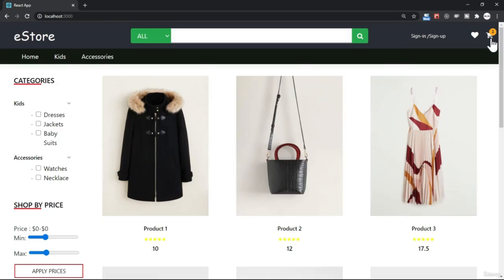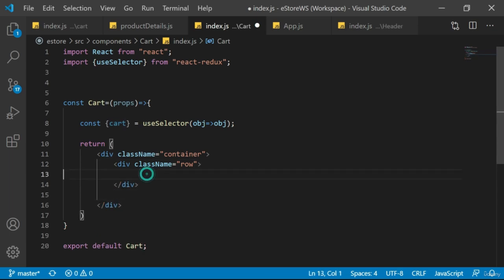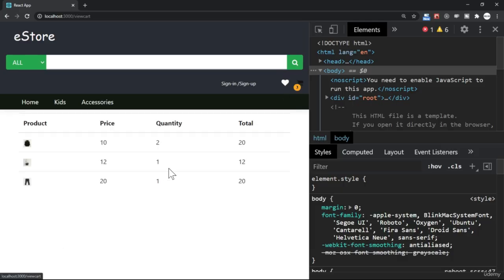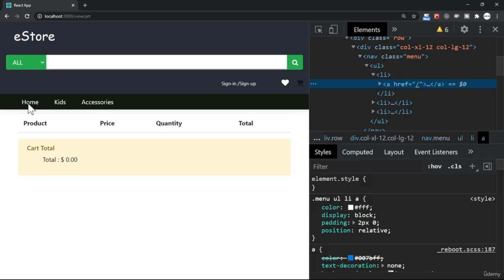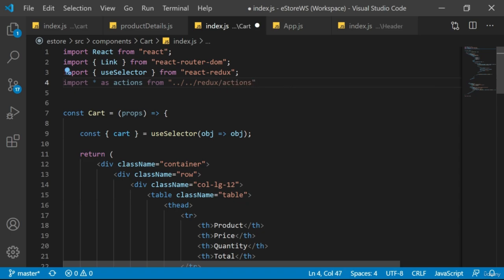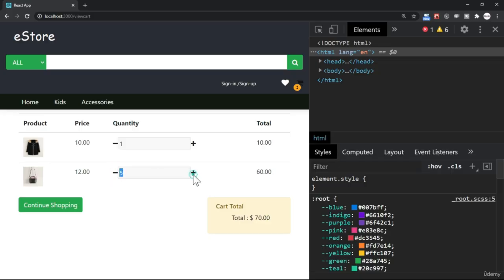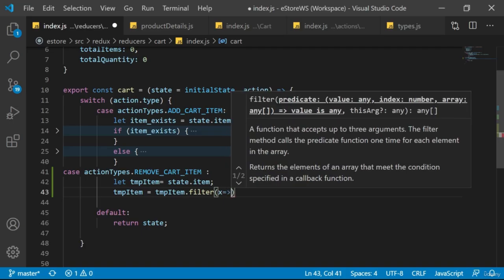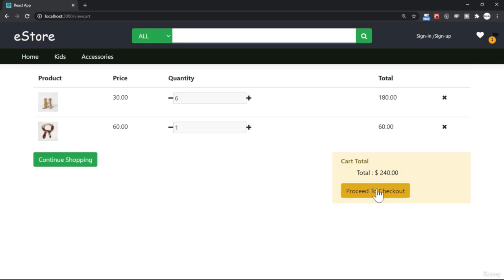How to Implement Cart Functionalities in React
How to Implement Cart Functionalities in React | Shopping Cart Tutorial

📄 SEO-Friendly Description:
🛒 Implement Cart Functionalities in React (2024)
In this video, learn how to build and manage essential shopping cart functionalities in React, including adding, removing, and updating cart items with smooth user experience.

📌 What You’ll Learn:

Adding and removing items from cart

Updating product quantities

Managing cart state with React hooks

Calculating total price dynamically

Tips for real-world React projects and interviews